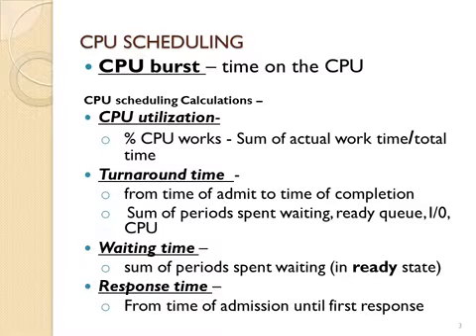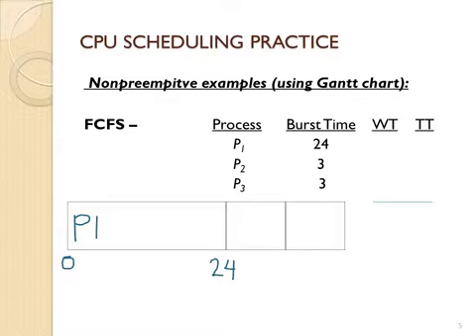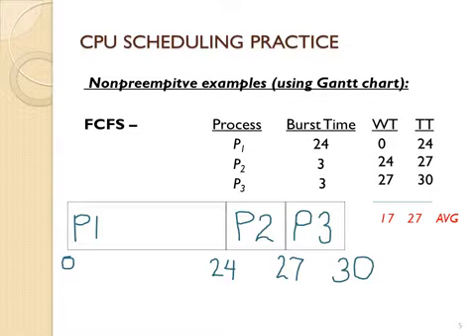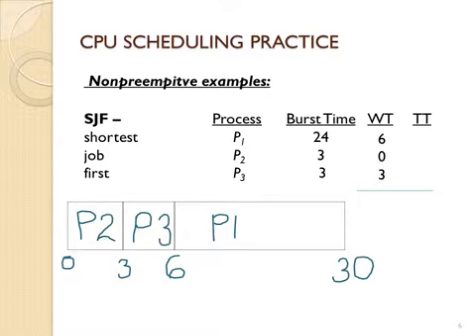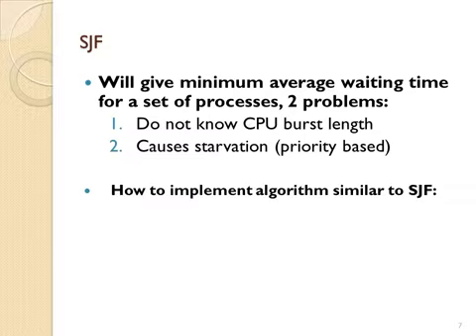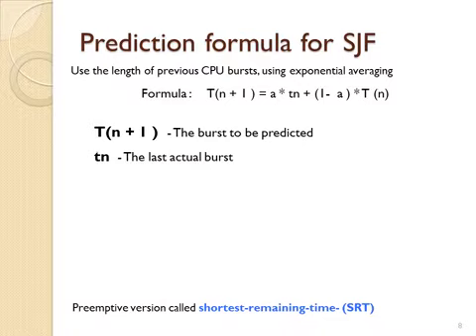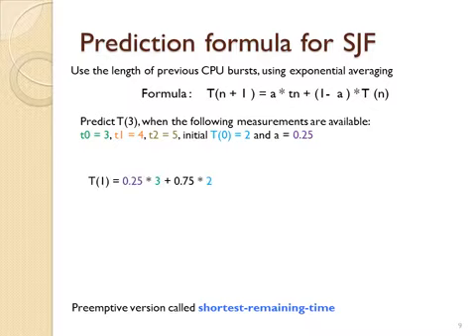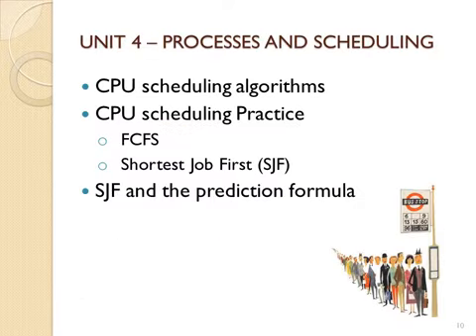CPU scheduling FCFS and SJF